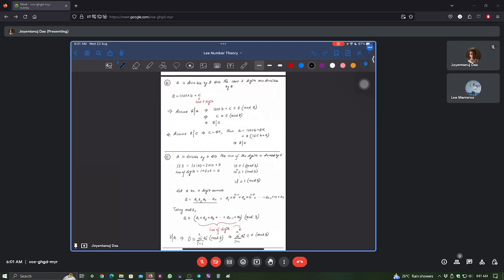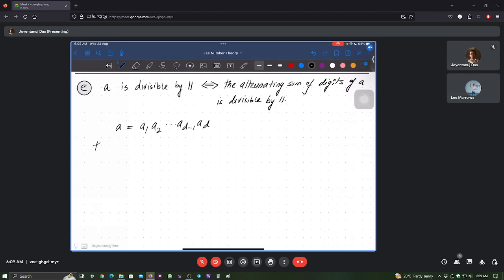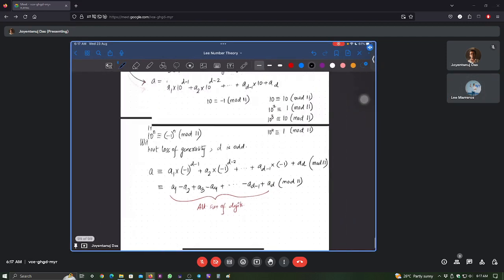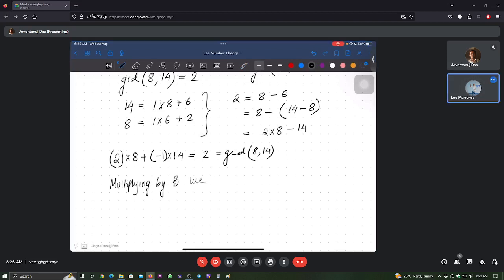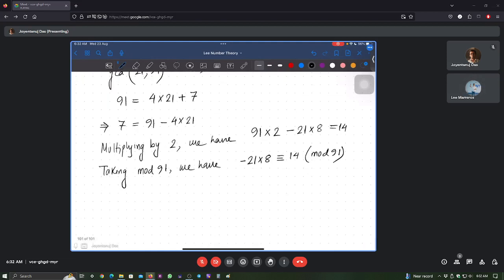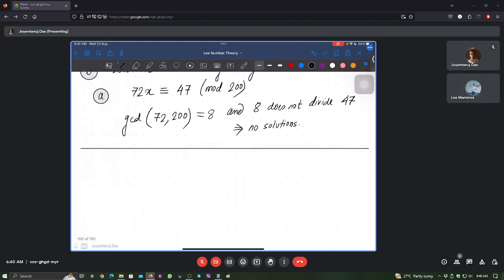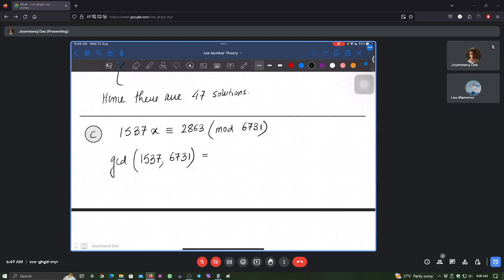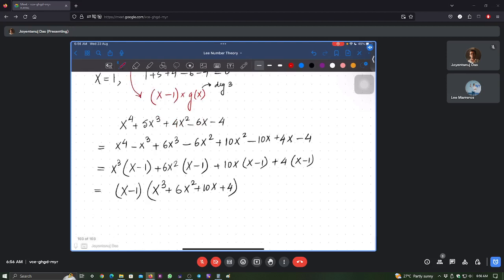Divisibility conditions for 9 and 11.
In this video, we will cover the following topics:

1) A number is divisible by 9 if and only if the sum of the digits is divisible by 9.

2)  A number is divisible by 11 if and only if the alternating sum of digits is divisible by 11.

3) Examples of how to find all incongruent solutions to congruences.

4) Examples of how to determine the number of incongruent solutions to congruences.